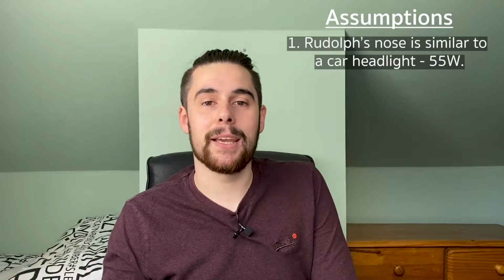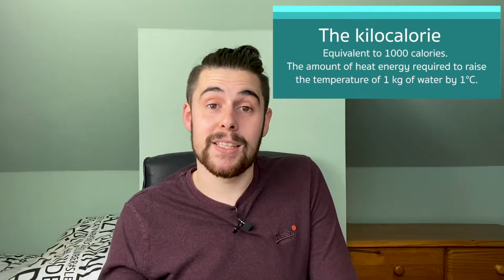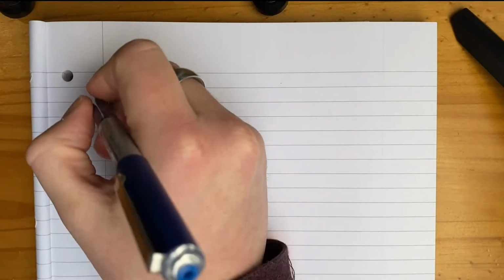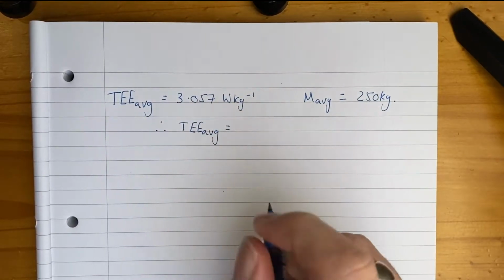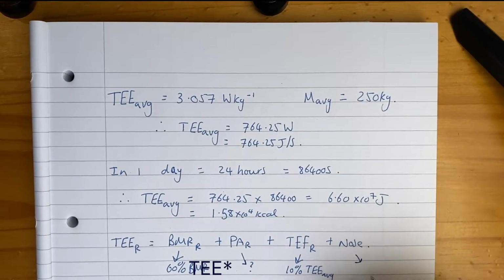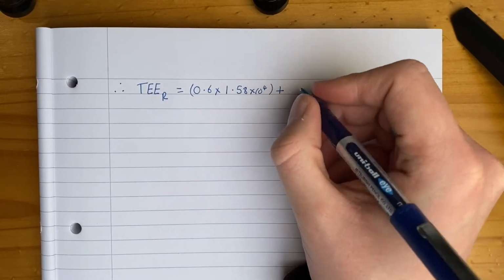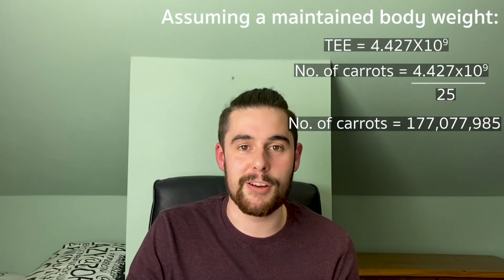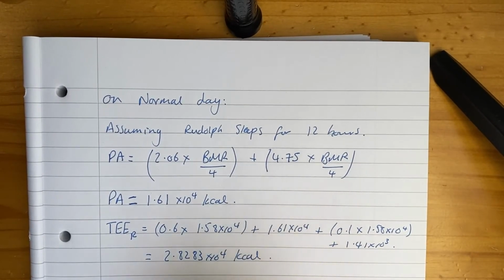How many carrots would Rudolph need to keep his light bright? (Scientific answer)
Rudolph the Red nose Reindeer is the most important reindeer out of all of Santa's reindeer. He is in charge of guiding the sleigh and making sure Santa makes it to all the houses on Christmas Eve (without crashing!).

Have you ever wondered how much food he would need to keep him going though? Assuming he only eats carrots (because children all over the world leave carrots for him) how many carrots would he need to maintain his body weight? We'll find out in this video!